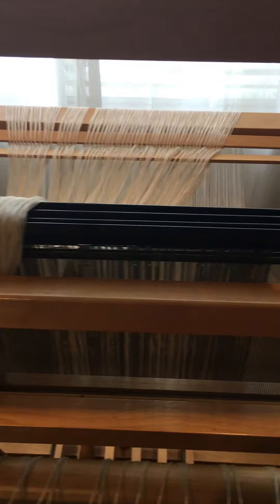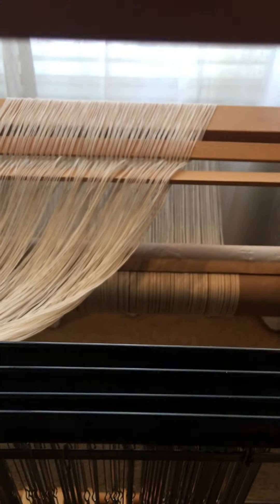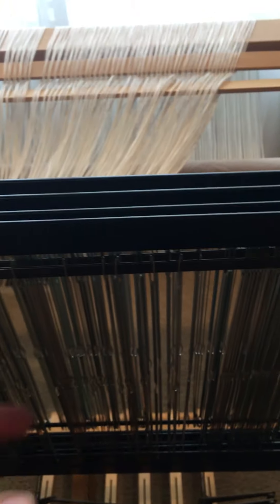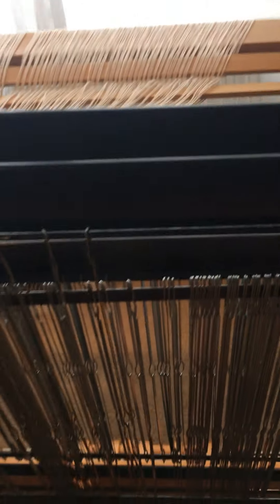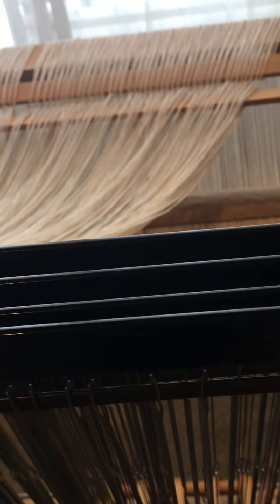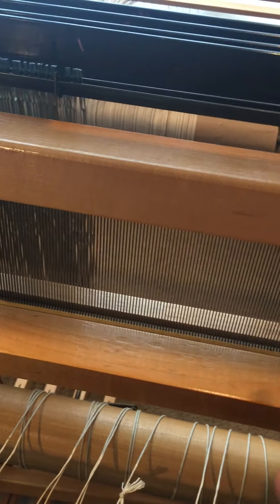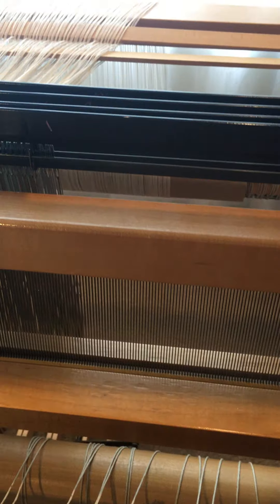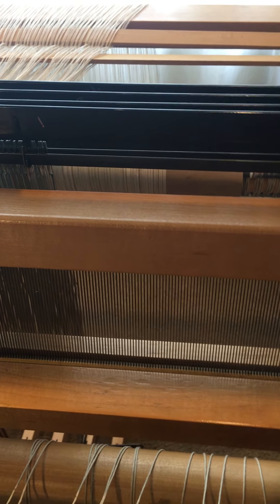Warping beam with warp threads warped on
Description of warp beam, heddles and reed